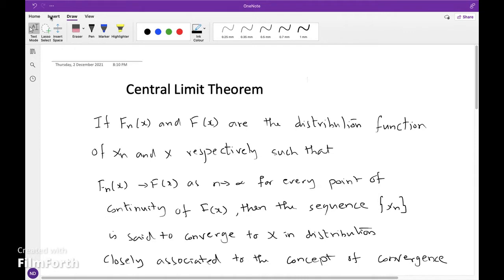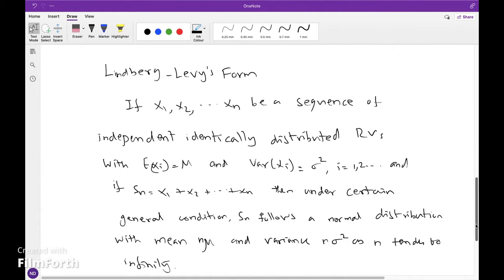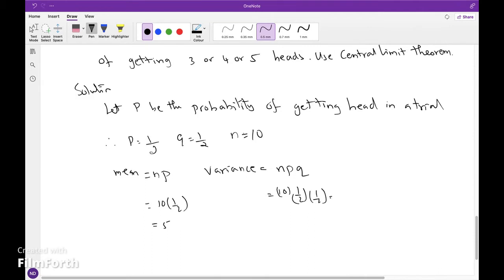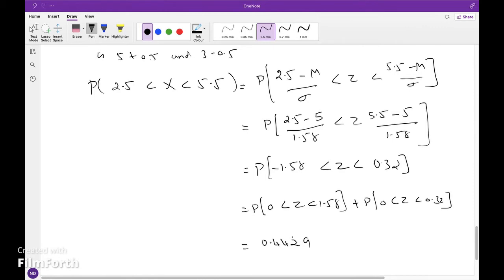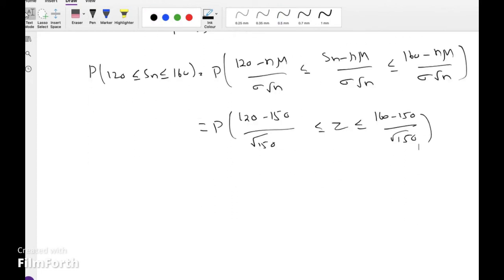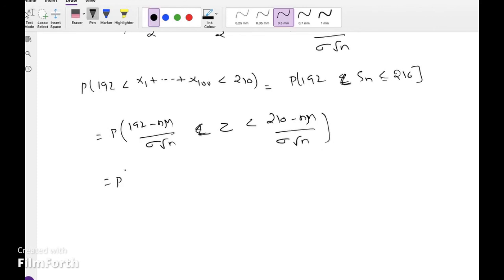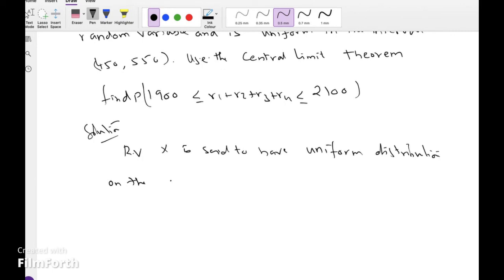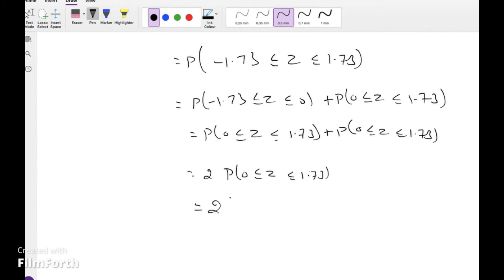Central limit theorem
emstatonline